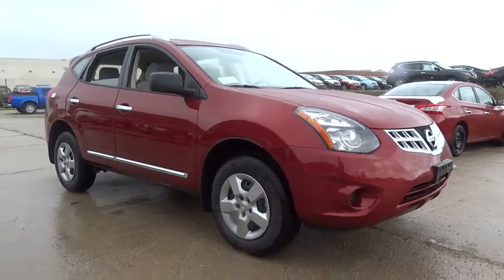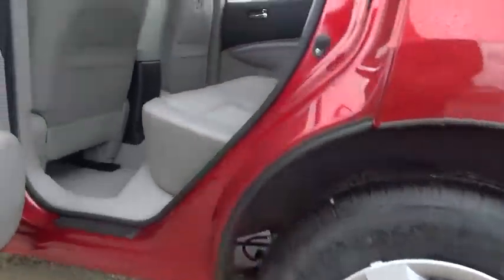2014 Nissan Rogue Select Morton Grove, Des Plaines, Glenview, Evanston, Mt Prospect, IL 21032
2014 Nissan Rogue Select
Servicing Morton Grove, IL near Des Plaines, Glenview, Evanston ,Mt Prospect, Illinois
2014 Nissan Rogue Select S - Stock#: 21032 - VIN#: JN8AS5MT8EW621933

Star Nissan
5757 W Touhy Ave

2014NissanRogue SelectS2.5L 4 cylsCVT (Continuously Variable)Cayenne RedGray w/Cloth Seat Trim This SUV is nicely equipped with optional equipment such as: Convenience Package Floor Mats & Cargo Area Protector Splash Guards...Standard features include: Remote power door locks Power windows with 1 one-touch CVT Transmission 4-wheel ABS brakes Air conditioning Traction control - ABS and driveline Head airbags - Curtain 1st and 2nd row Passenger Airbag 170 hp horsepower 2.5 liter inline 4 cylinder DOHC engine Power mirrors Tilt steering wheel 4 Doors Front-wheel drive Fuel economy EPA highway (mpg): 28 and EPA city (mpg): 23 Tachometer External temperature display Interior air filtration Trip computer Clock - In-dash Front seat type - Bucket Rear bench seats Rear wiper Stability control...Safety Features Include: ABS Traction control Curtain airbags Passenger Airbag Stability control...A wealth of standard amenities means that you no longer have to sacrifice: Power locks Power windows CVT Transmission Air conditioning 170 hp horsepower...